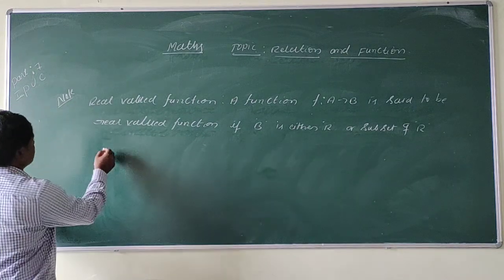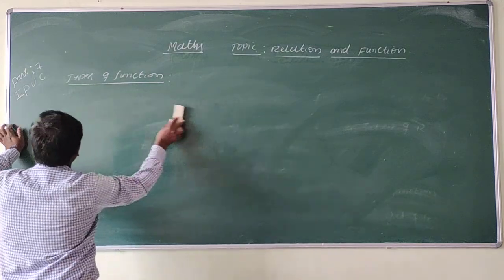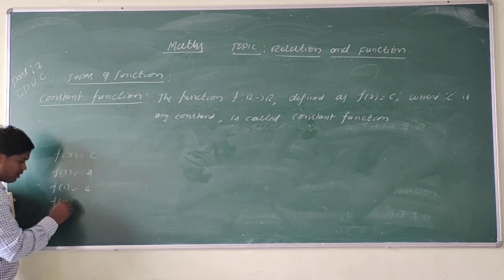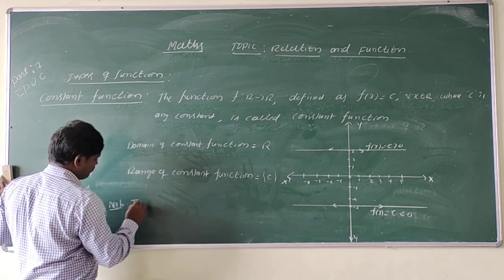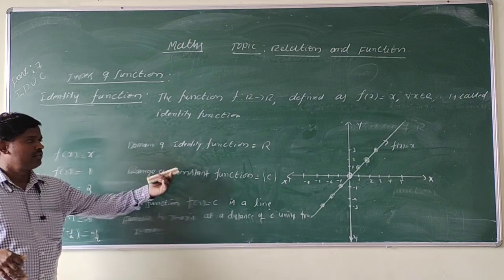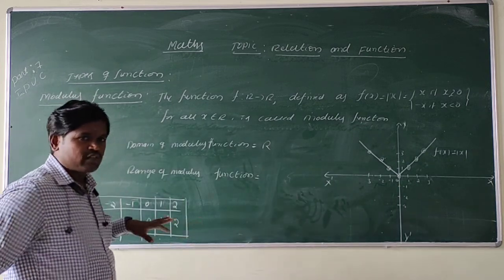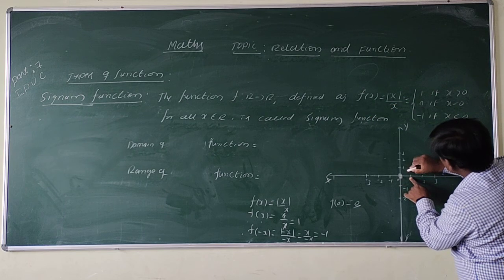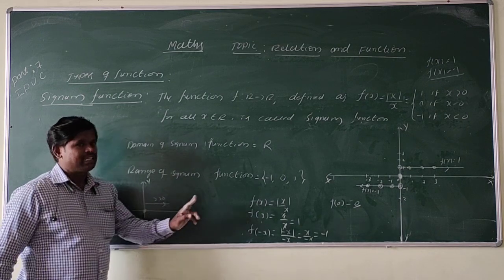I PUC MATHEMATICS RELATION AND FUNCTION PART 7